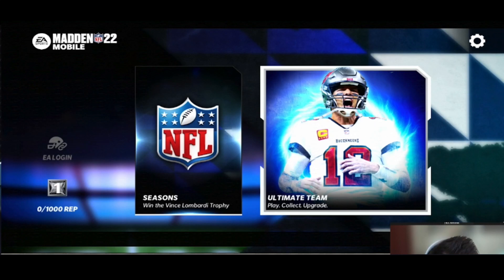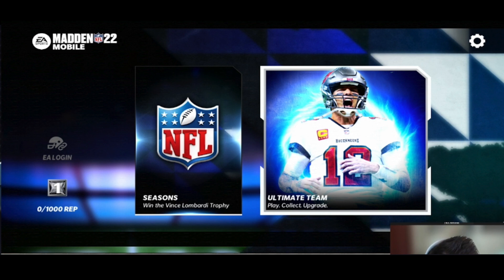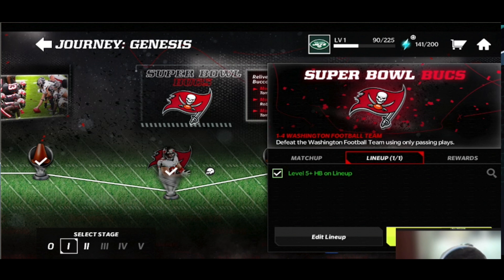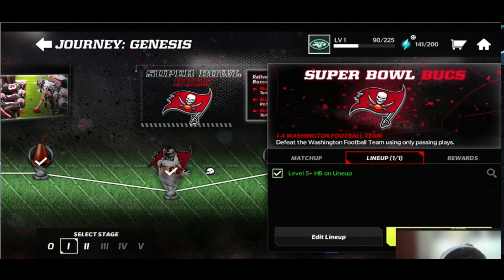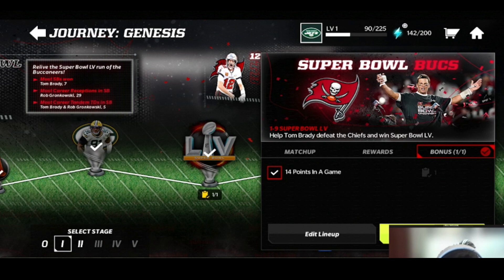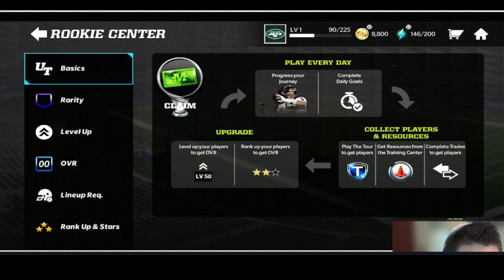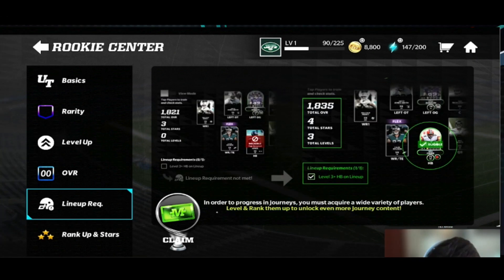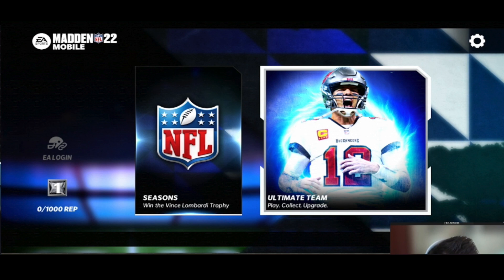HOW JOURNEY WILL WORK in Madden Mobile 22!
Today I go over journey in madden mobile 22!